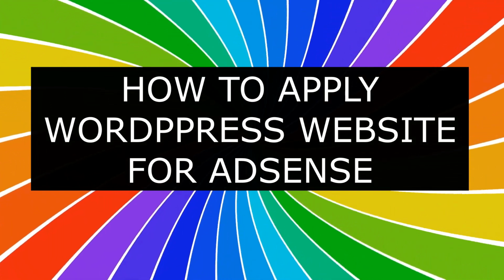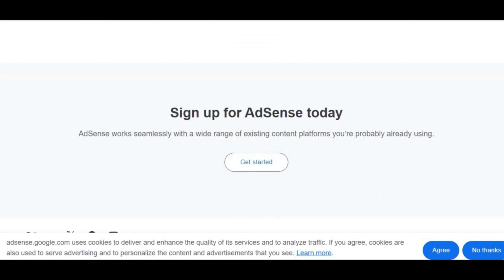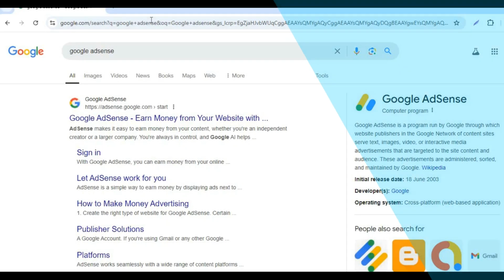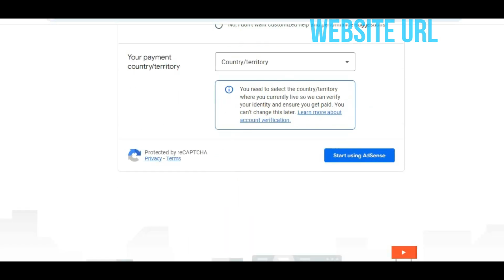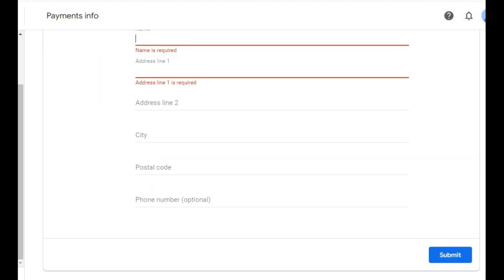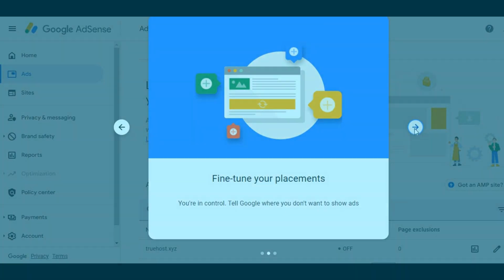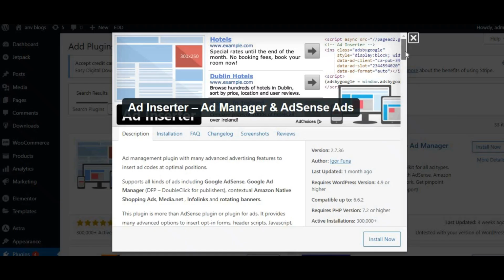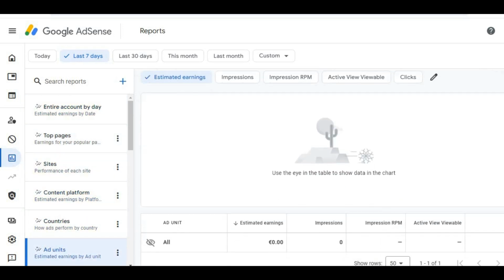How To Apply WordPress Website For AdSense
In this step-by-step tutorial, we'll guide you through the process of applying for Google AdSense on your WordPress site. Whether you're a blogger, an online entrepreneur, or a small business owner, monetizing your website with AdSense can provide a great revenue stream.

2. Creating Quality Content: Tips on crafting engaging content that meets AdSense guidelines.

3. Setting Up AdSense Account: How to create and configure your Google AdSense account.

4. Submitting Your Application: Step-by-step instructions for applying through your WordPress dashboard.

5. Optimizing for Approval: Strategies to increase your chances of getting approved.

Join us to unlock the potential of your website and start earning with Google AdSense!